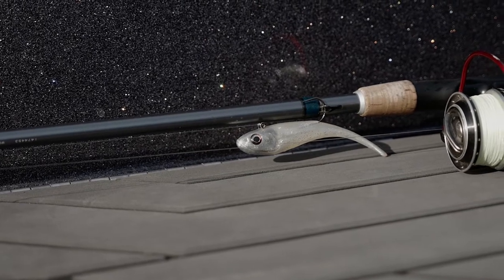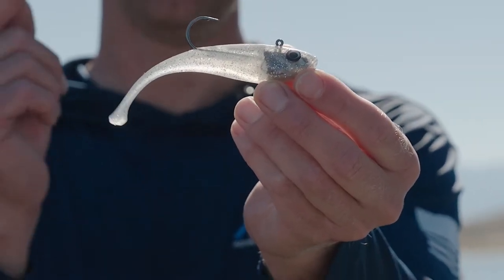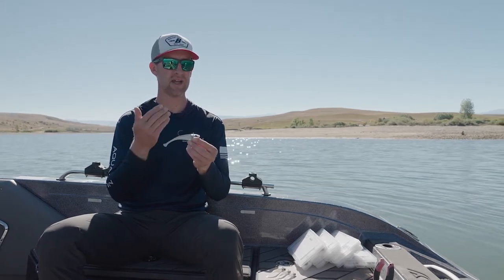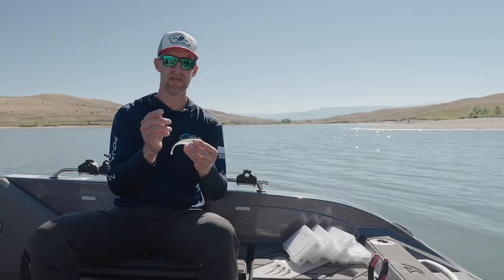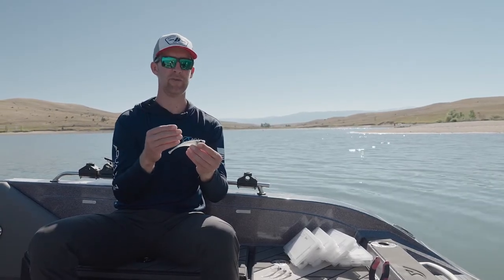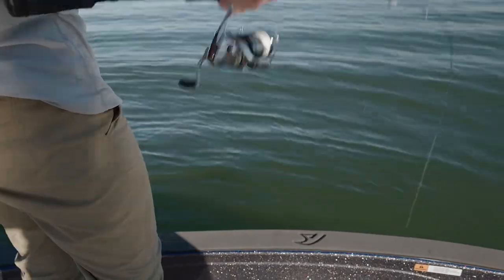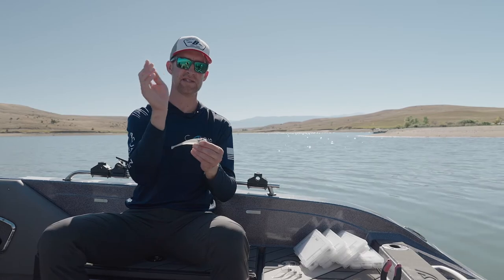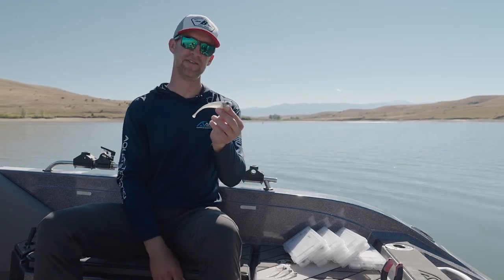The NEW Berkley Power Switch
John Hoyer explains the brand new Power Switch